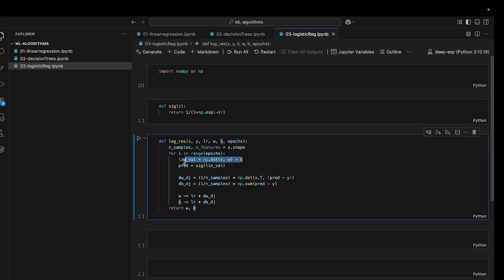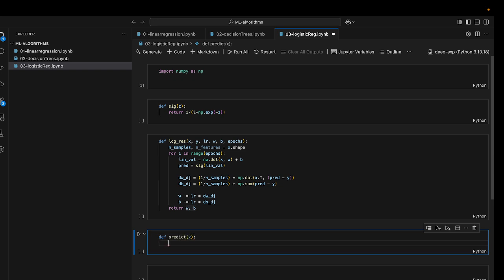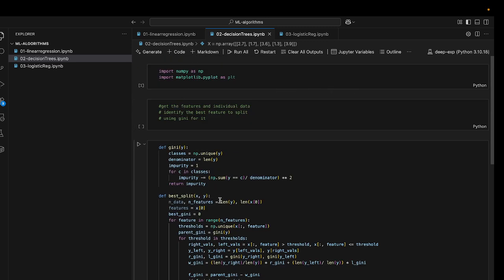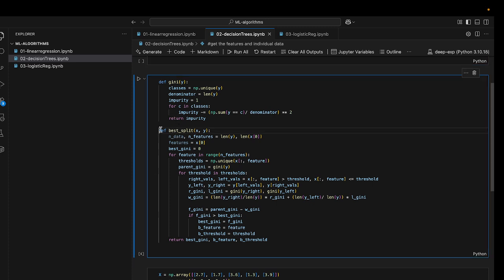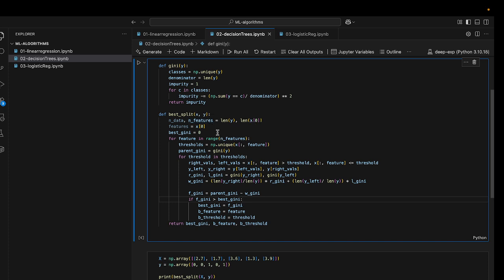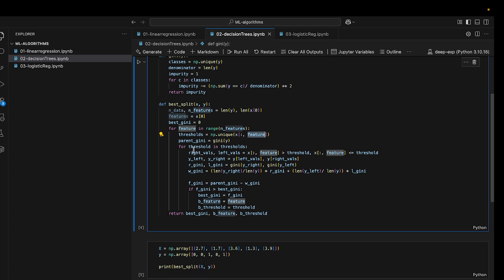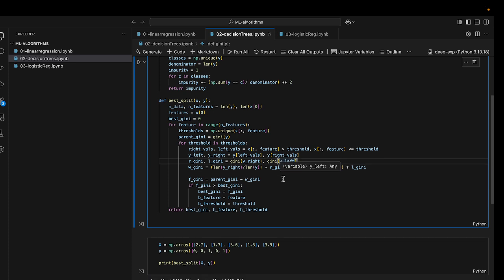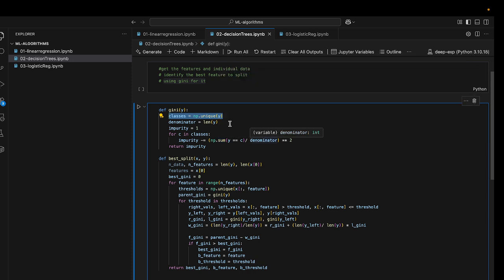Logistic Regression vs Decision Tree — Learn ML from Scratch (No Sklearn!)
Ever wondered how ML models like Logistic Regression and Decision Trees actually work inside? 🤔
In this video, I’ll walk you through how to build both Logistic Regression and Decision Tree classifiers from scratch using only NumPy.

We’ll cover:
✅ The math and intuition behind both algorithms
✅ Gini Impurity and Information Gain
✅ Python implementation step by step
✅ Key differences between linear and tree-based models

If you’re preparing for interviews or want to truly understand ML — this video is for you!